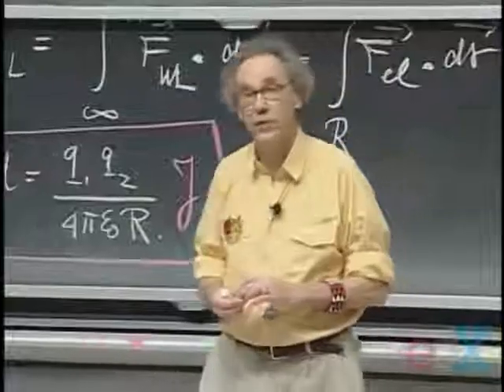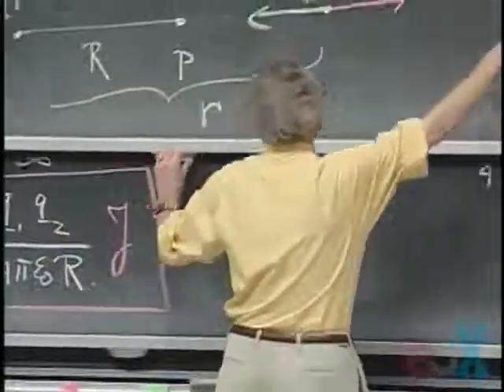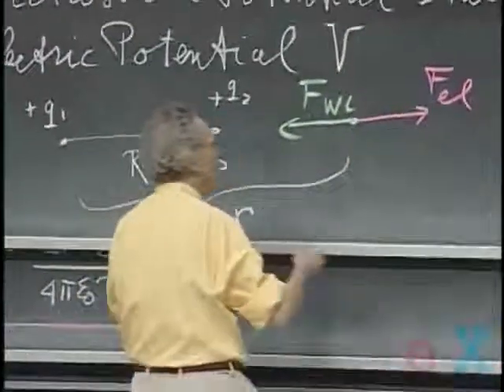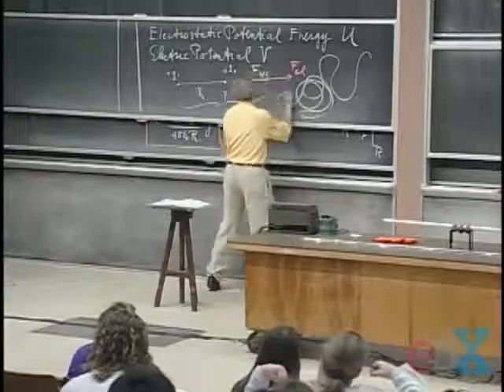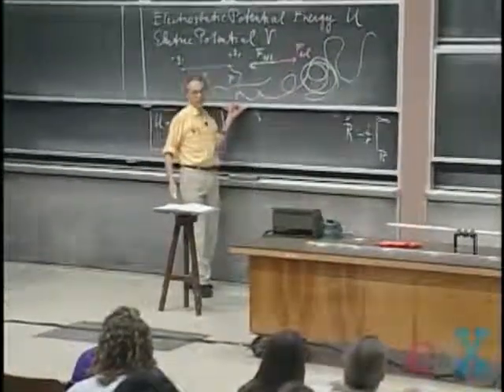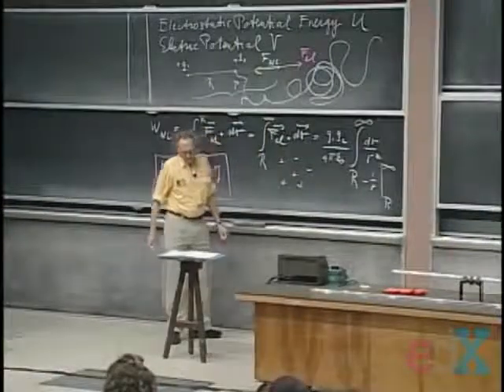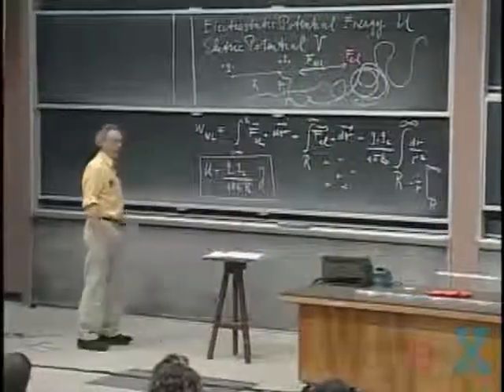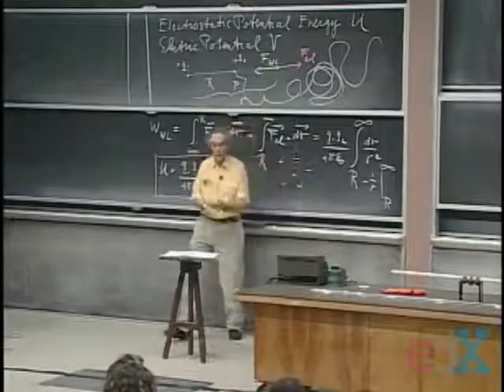Física II Lección 04 B Fuerza eléctrica es una fuerza conservativa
Se presenta la analogía entre la Fuerza Gravitacional y La Fuerza de Coulomb ambas son ejemplos de fuerzas conservativas, es decir que para mover una carga de un punto a otro el trabajo es independiente del camino que se siga.